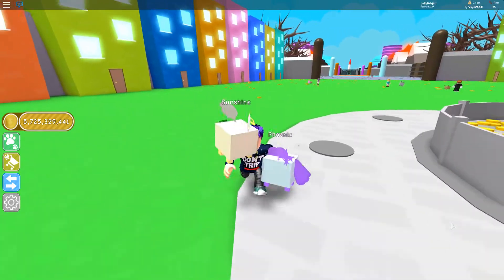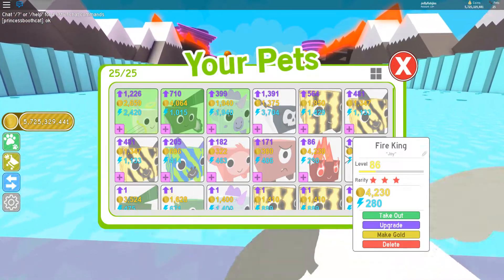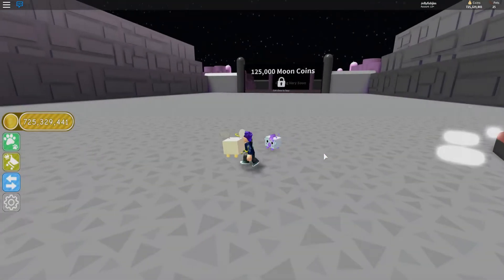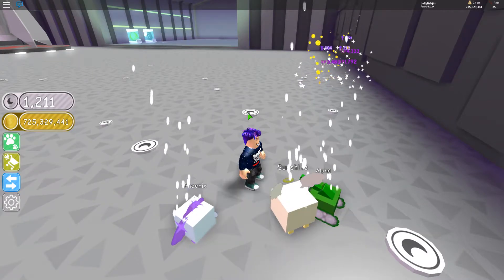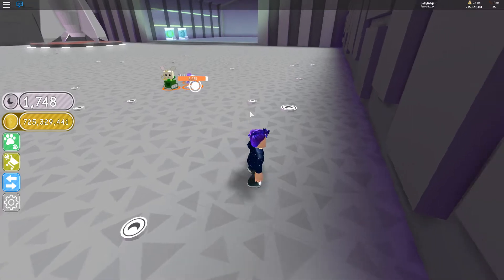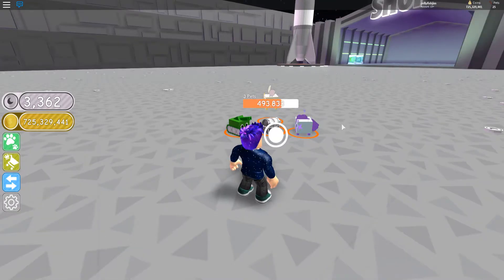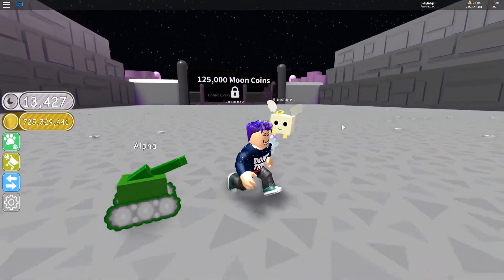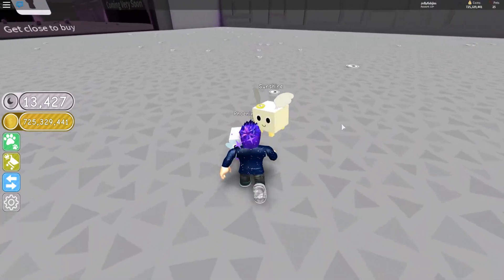Unlocking Moon Level on Pet Simulator | Roblox Pet Simulator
● Jelly's Social Media ●

Roblox is a massively multiplayer online game created and marketed toward children and teenagers aged 8–18. In the game, players are able to create their own virtual world, in which they or other online members may enter and socialize within the blocks of varying shapes, sizes, and colors.

● Play Pet Simulator Here ●